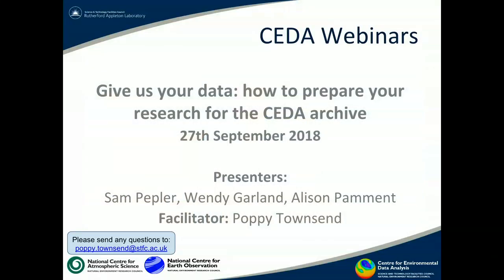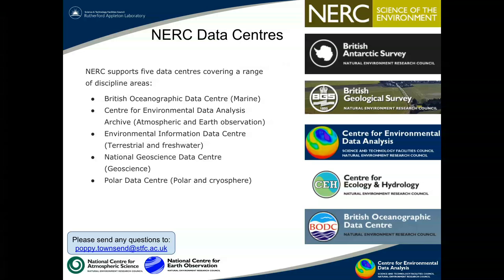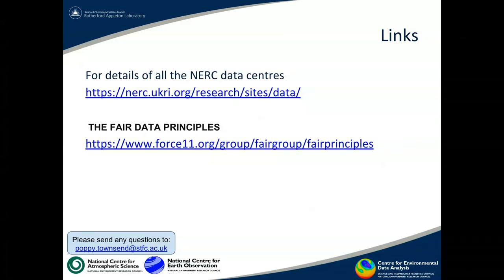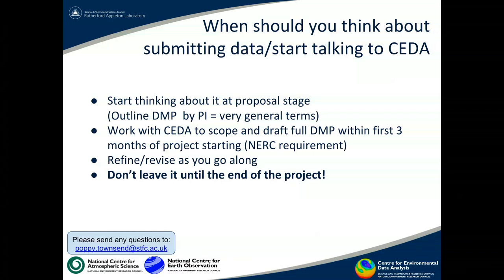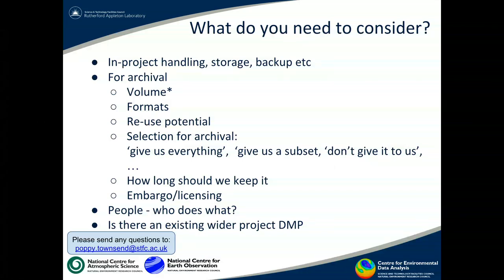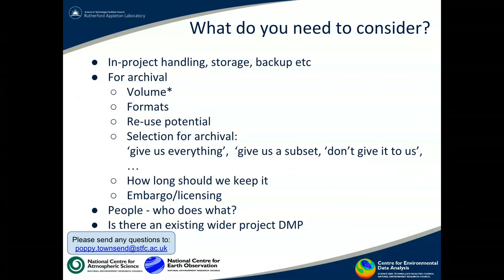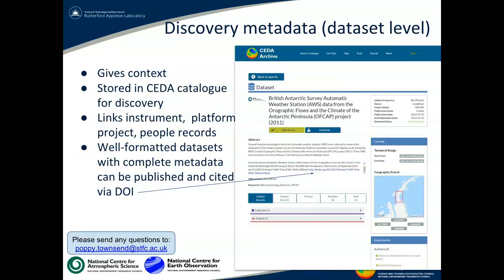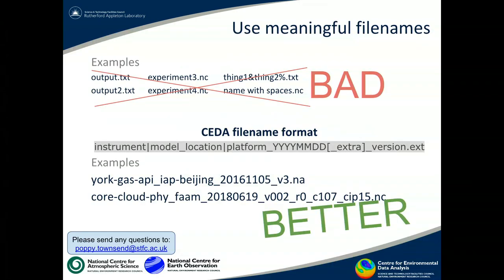Give Us Your Data Webinar (in full)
This video will focus on how researchers can prepare their research for the CEDA archive*, covering the following topics:
- Data Management Planning
- Metadata
- Preparing data (formats)
- How to submit data

Anyone with an interest in uploading data to CEDA will benefit from watching this video.

Outcomes:
- Understand what the CEDA archive is
- Learn how and why to prepare data, including data formats and metadata
- Learn how to submit data

Recorded on 27th September 2018 for the second webinar in a series provided by The Centre for Environmental Data Analysis (CEDA).

*The Centre for Environmental Data Analysis (CEDA) hosts a data archive holding vast heterogeneous data from sources including aircraft campaigns, satellites, pollution, automatic weather stations, climate models, etc. The CEDA archive currently holds 6 PB of data, in 154 million files.

Sending data to a secure long-term archive is increasingly a necessity for science projects due to the funding body requirements and to fulfil citation stipulations when publishing work.

It is NERC’s data policy that all environmental data of long-term value generated through NERC-funded activities m